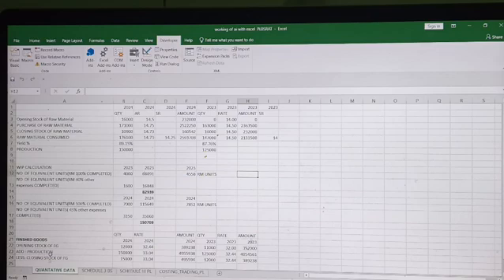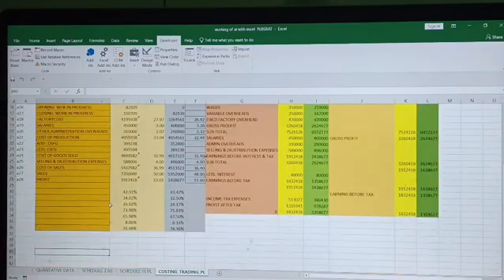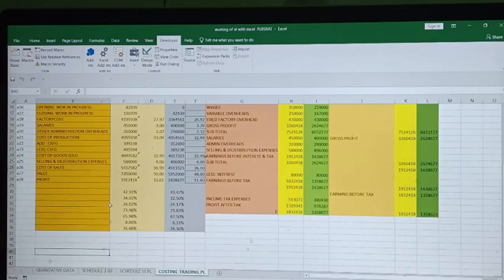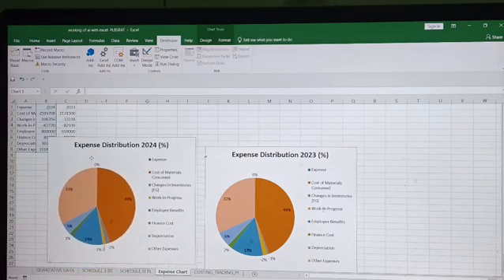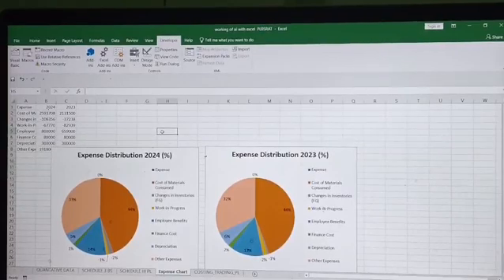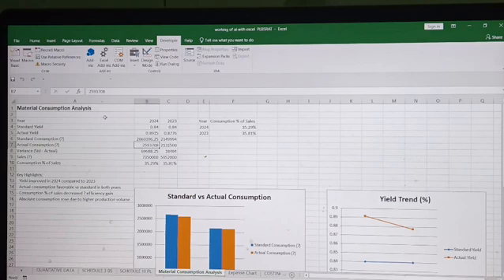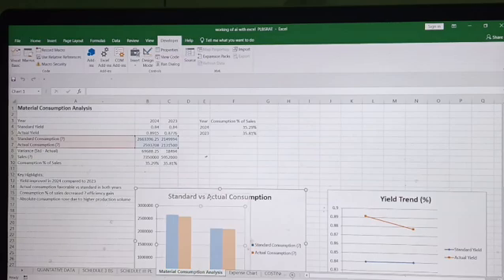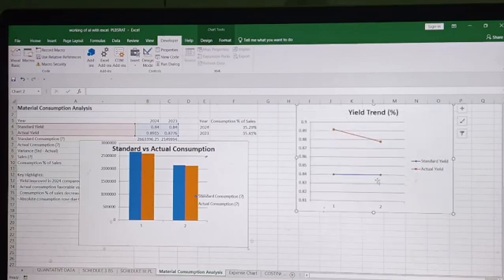MIS USING COPILOT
THIS VIDEO IS ABOUT HOW TO CREATE AUTOMATED REPORTS USING COPILOT USING MS EXCEL